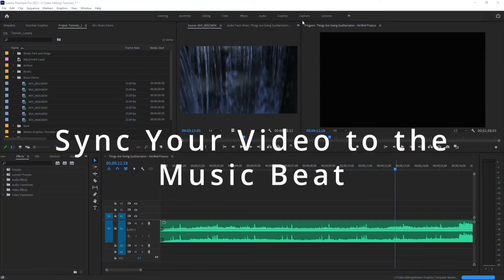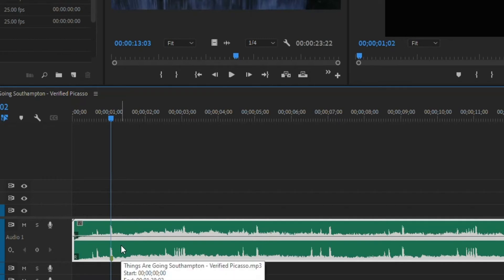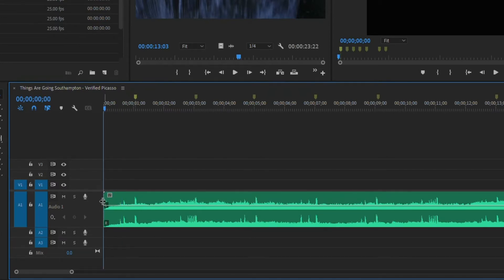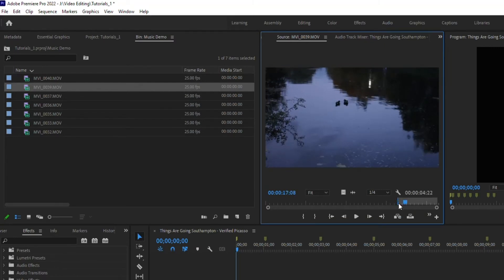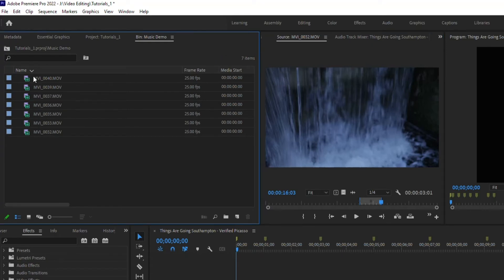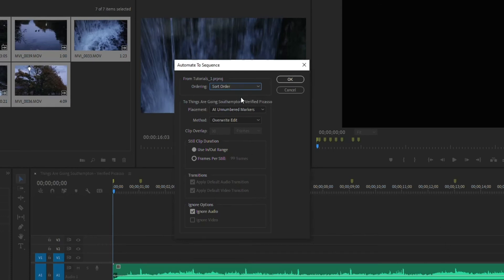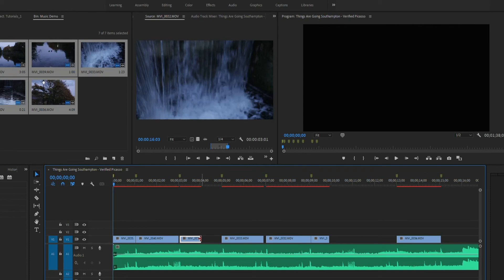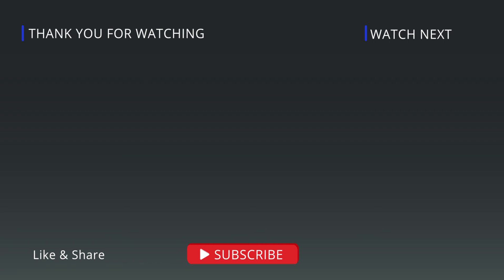How To Edit Videos to the Beat of the Music In Premiere Pro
This video will show you how to auto-sync video to music. This is great if making a music video or promotional video where the video clips cut at each music beat.